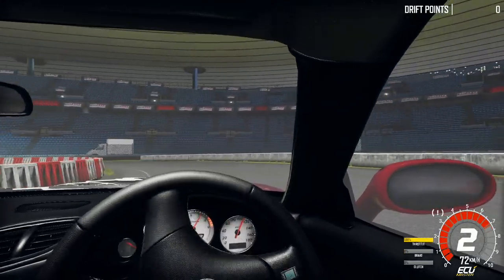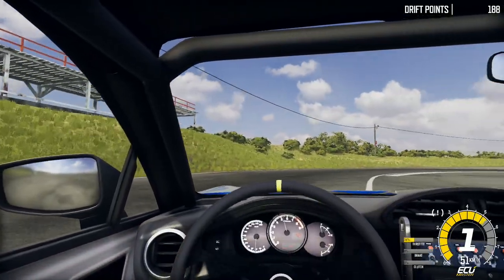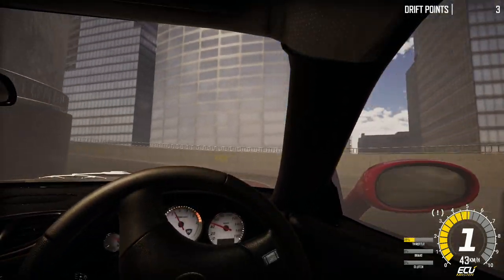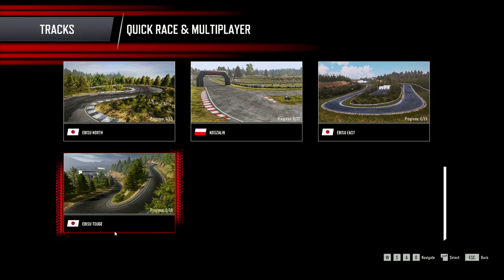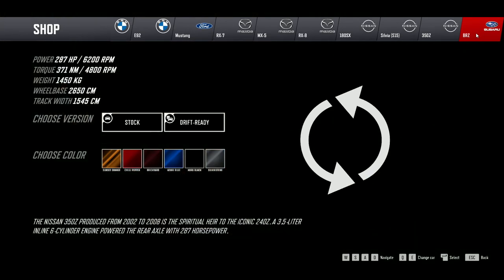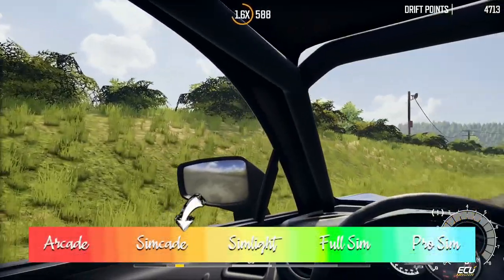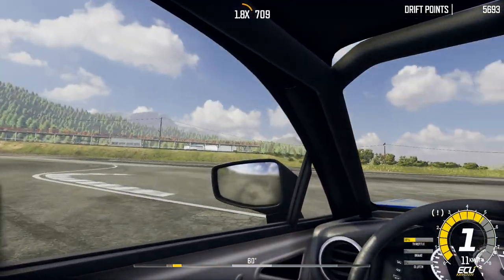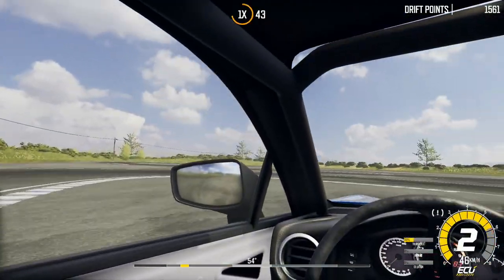Drift21 Review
Today I review Drift21.

Drift 21 is a game developed by ECC Games and published by 505 Games. It was released on June 10, 2021. As the name indicates this game is about drifting, and also only about drifting. The game does include one notable unique feature however, and that is the garage mode. With more than 1800 replaceable components available in the garage mode, customizing and upgrading your cars is the most unique and interesting part of the game. Installing the parts is animated very well and if you are looking for a car mechanic experience that also includes the ability to drive the car, and don’t mind that it is just limited to drifting. Then I think Drift 21 might be a game that you should check out.

0:00 Drift21
1:04 Artificial Intelligence
1:25 Online
2:09 Audiovisual
3:00 Game Content
4:29 My Recommendation
5:09 Driving Experience
6:03 Conclusion